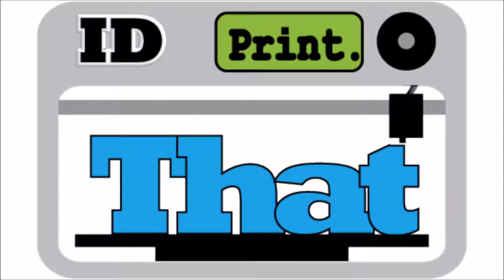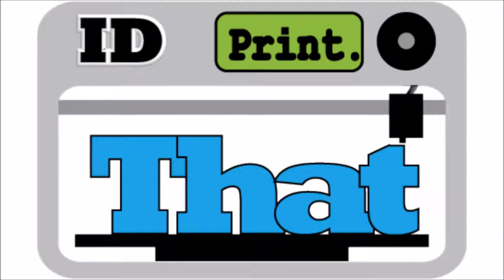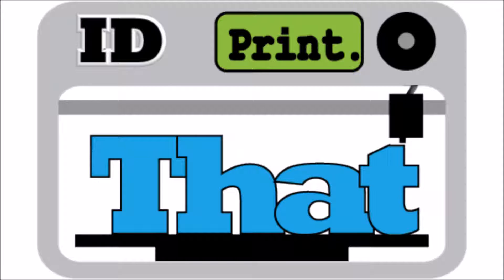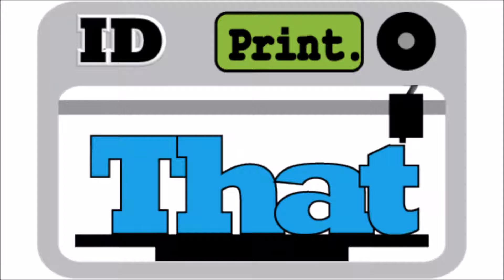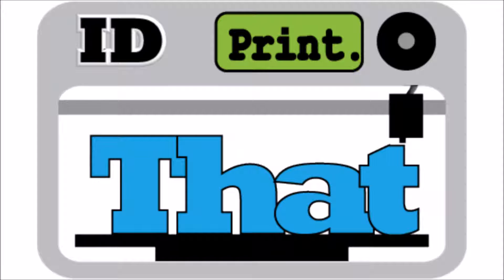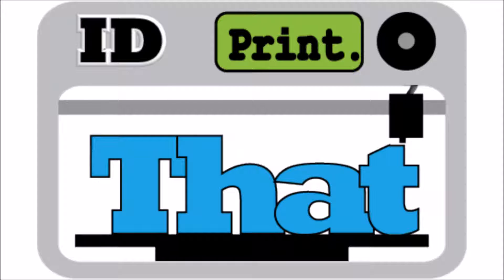Episode 19: You Printin' To Me? (I'd Print That Podcast)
Another week has come and gone and it is time to get Episode 19 released. We talk about new printers, games, and of course Star Wars. We even managed to go over the hour mark, and that was without knowing the laptop, at some point, chopped out about 10 minutes of raw audio, never to be heard from again. Thankfully it was nothing to important, and did not affect the out come of the episode.